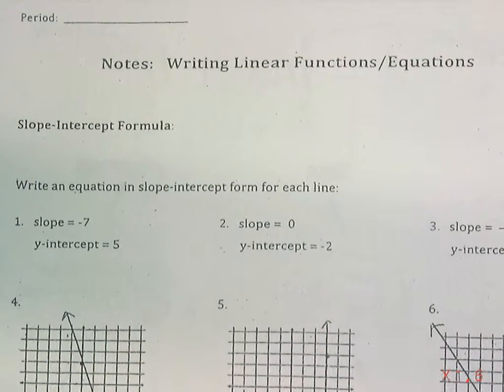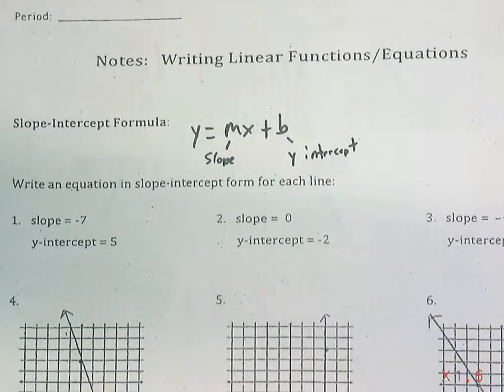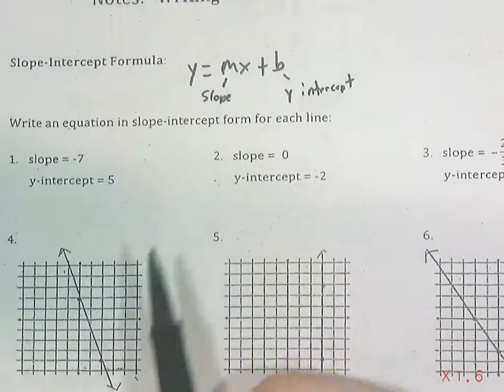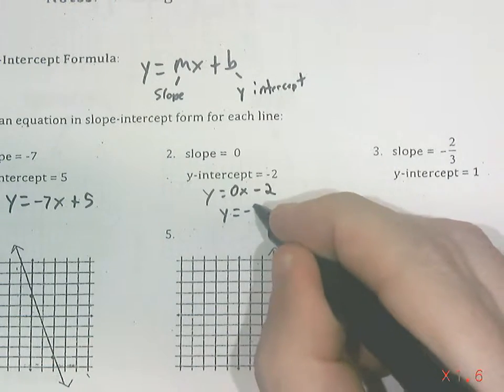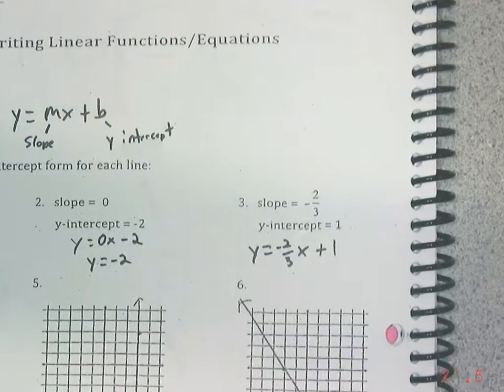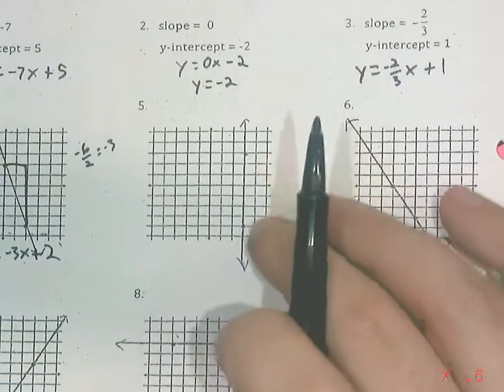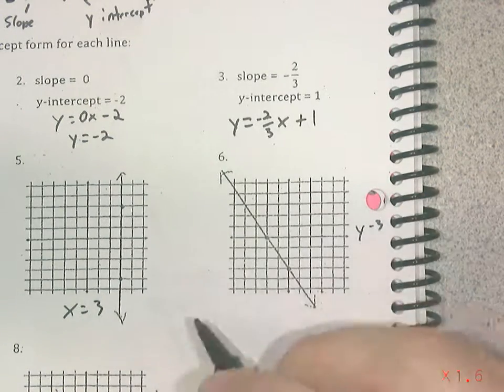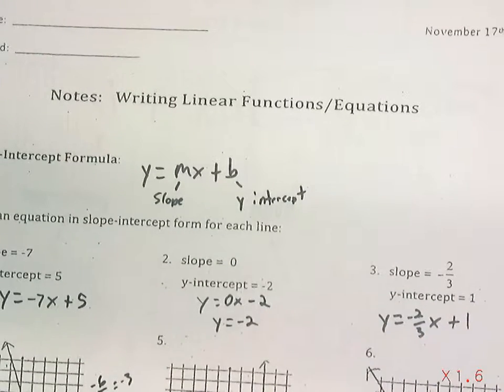Writing Linear Equations